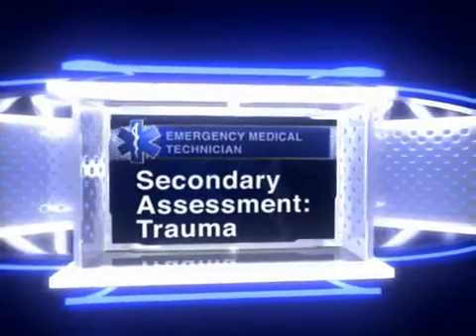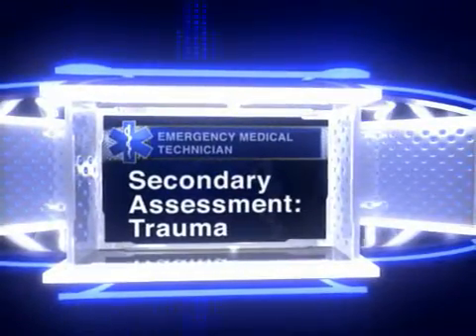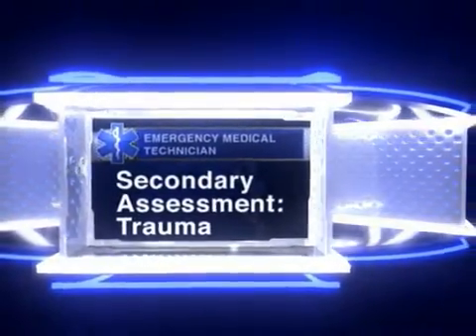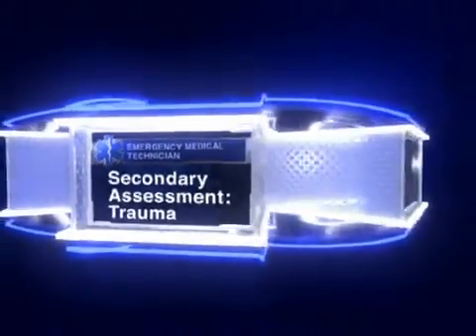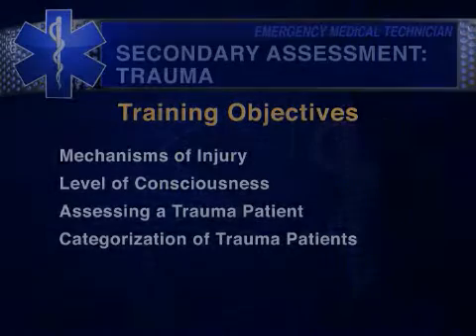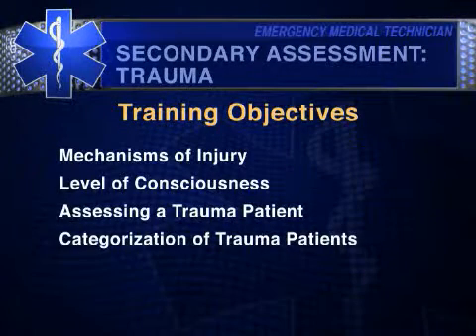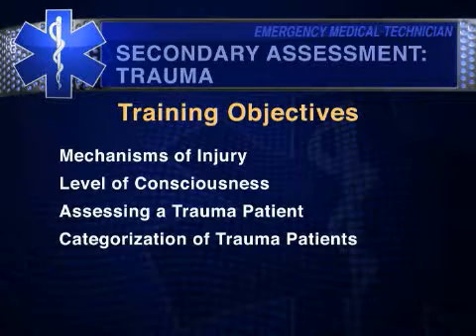EMT Training (6) Secondary Assessment: Trauma by Action Training Systems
Fire & EMS Training programs available online or on DVD

Emergency Medical Technician Series (EMT) #6, Secondary Assessment: Trauma presents secondary assessment for trauma patients. Describes mechanisms of injury, including those that raise a high index of suspicion for injury. Demonstrates the rapid secondary assessment and the modified secondary assessment. Presents transport considerations. Describes how to apply the Field Triage Decision Scheme: Trauma Triage Protocol, Glasgow Coma Scale and Revised Trauma Score.

All ATS training programs are now available online and on DVD